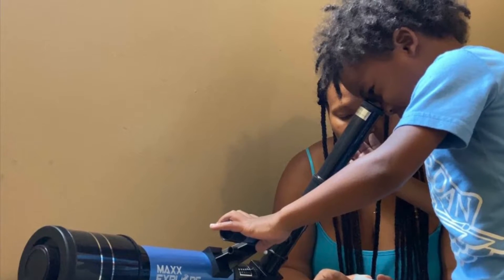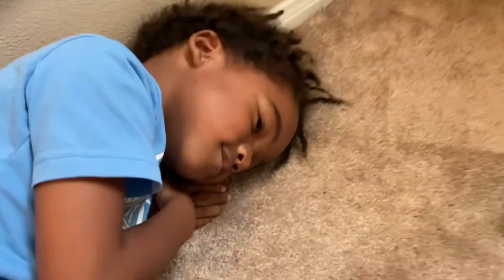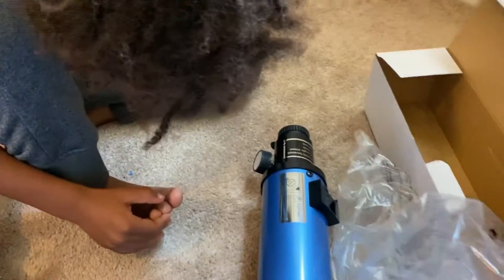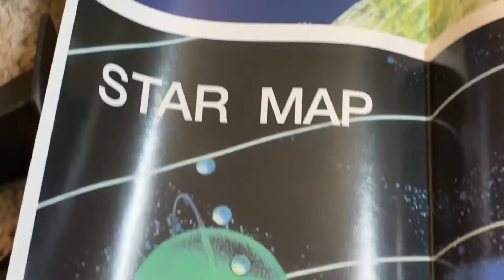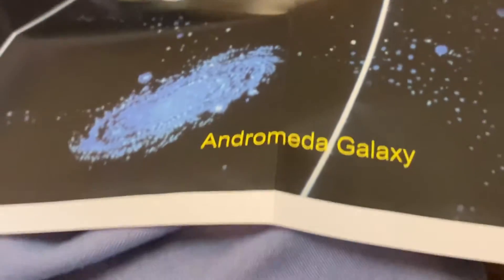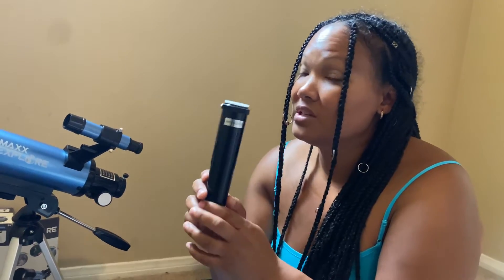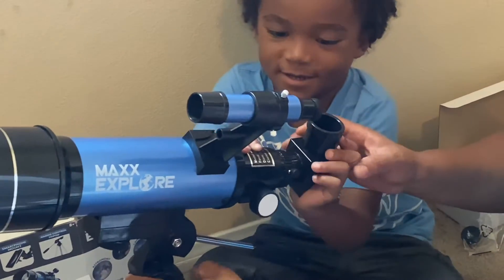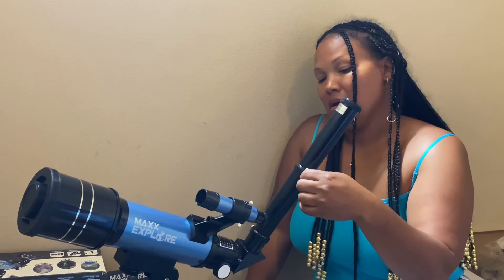MAXX EXPLORE Telescope 🔭 Part I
King-Princeton journeys into the telescope 🔭 where we can explore Astronomy 🪐 & Nature.